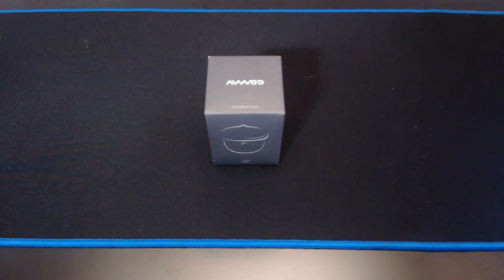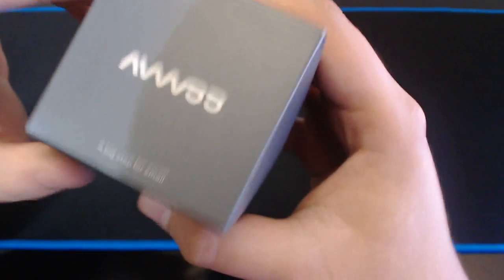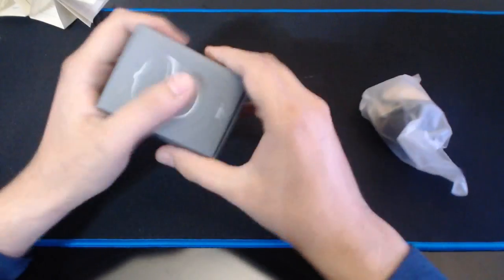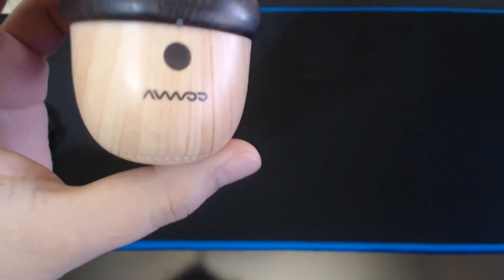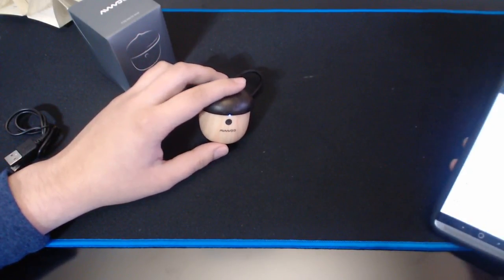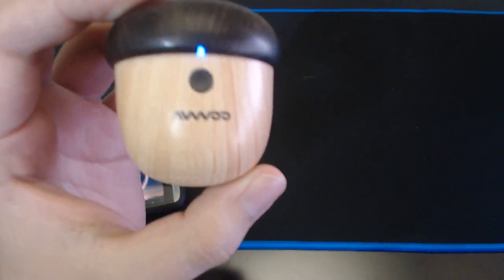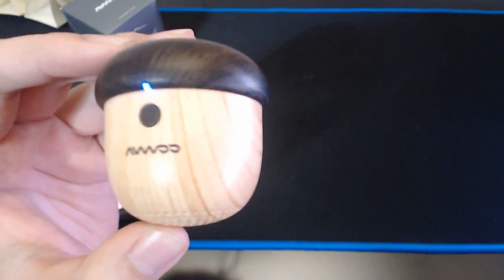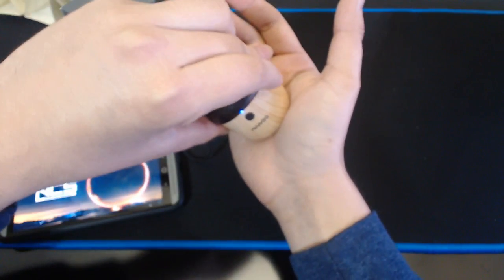Mini Acorn Bluetooth Speaker Review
This is my first "tech review" please be gentle. Let me know what I can do better.

--Sellout Section--

or
--Social Media--

ASRock Fatal1ty z170
i5 6600k
PowerColor R9 390 8GB
Avexir Core Series DDR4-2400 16GB ram
SanDisk 240GB SSD
WD Blue 1TB HDD
Corsair RM750
NZXT H440